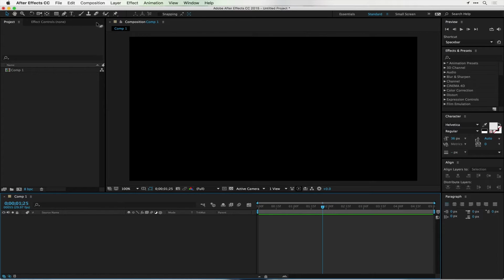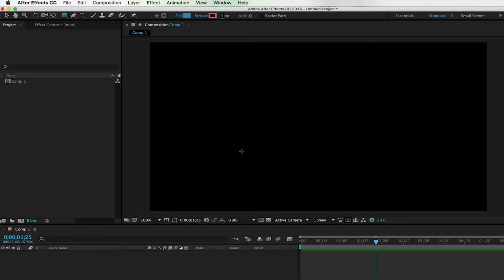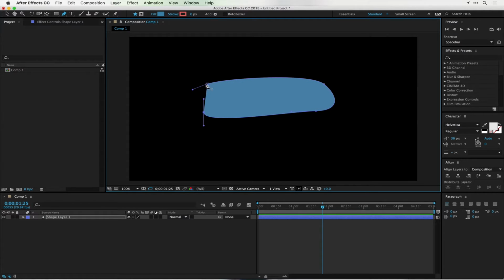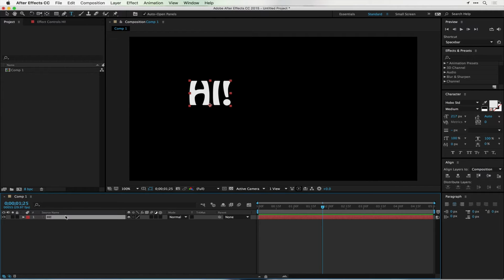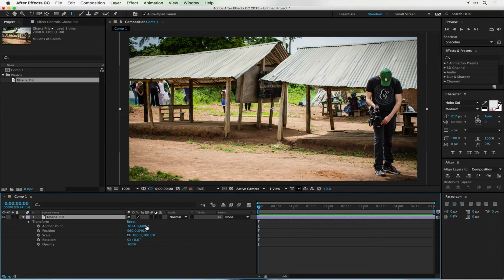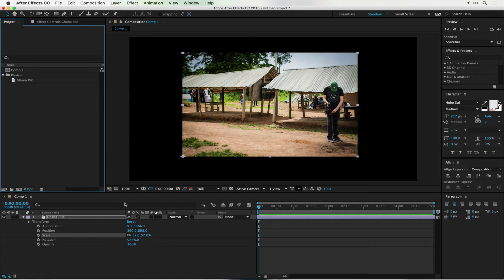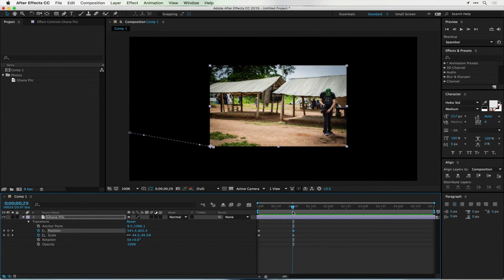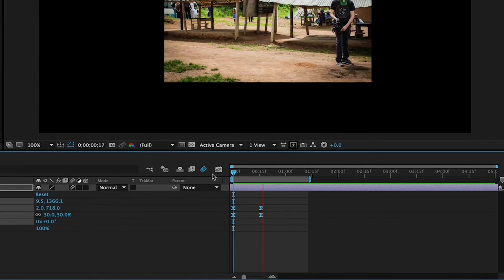Intro to After Effects #2 - Tools & Keyframes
Understanding and being comfortable with the tools and keyframes are essential to working within Adobe After Effects (AE).

In this second installment of our three part series on AE in collaboration with Phil Ebiner of VideoSchoolOnline we walk through the tools available to you and how to use them. We also dive into keyframing, teaching you how to bring the effects you see in your mind to life.

🎥 CAMERAS

👓 LENSES

- 35mm L
- 50mm L
- 85mm L
- 100mm L “Macro”
- 24-105mm L
- 40mm "Pancake"

🎤 AUDIO

- RODE Videomic Pro Plus (on camera mic)
- sE DM1 Dynamite Premap (+28db for SM7B)

💡 LIGHTING

💻 SOFTWARE & APPS

- My Favorite Licensed Music for YouTube (Get 1 Month FREE)
- Best Tool for Managing Your YouTube Channel (FREE Chrome Extension)

💻 FREE COURSES